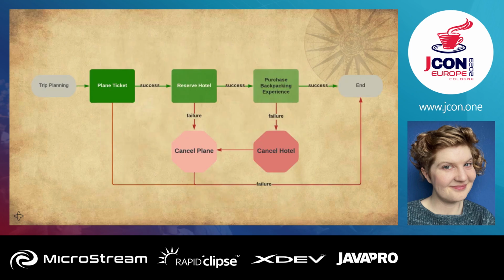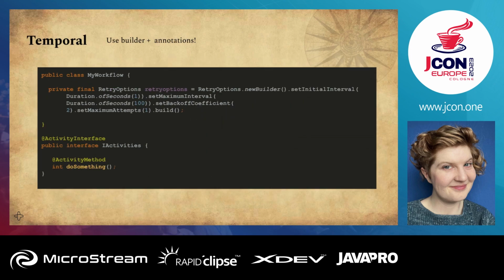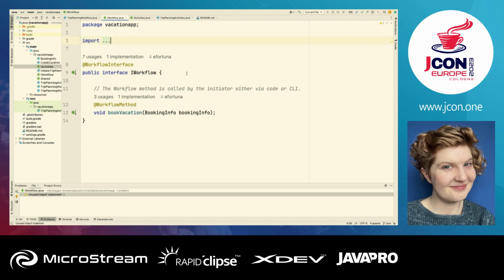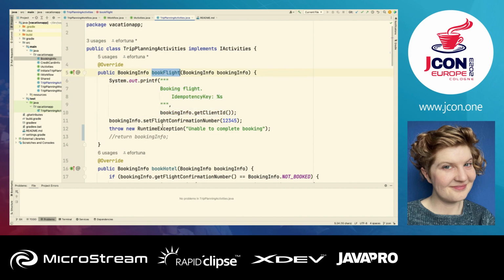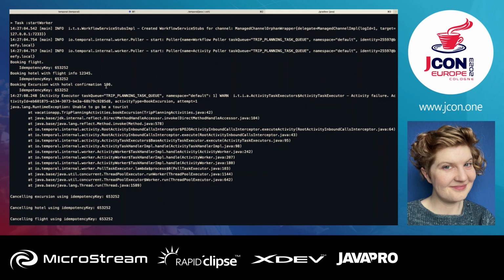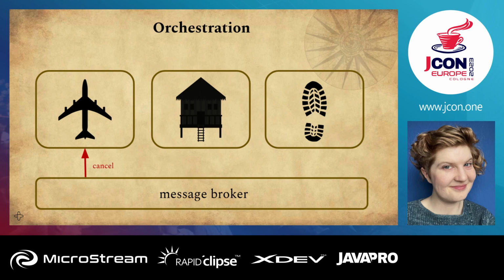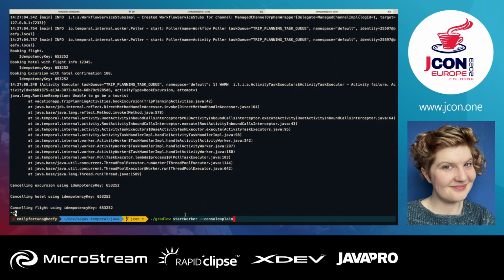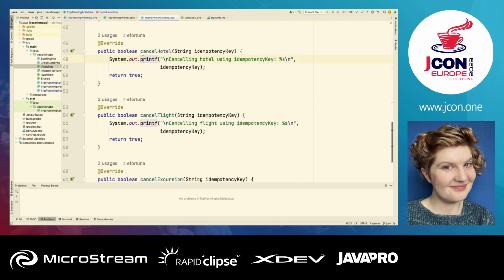Saga Pattern Made Easy | Emily Fortuna (EN)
The Saga Design Pattern is commonly used in distributed systems to manage data consistency with microservices. However, implementing the pattern and managing state, events, and compensation code is all enough to give you a headache! In this talk, Emily will first review situations requiring the saga pattern and then propose an alternative method of implementing sagas that ensures your code will run to completion and will simplify your saga pattern implementation. Then, they will live-code a hypothetical trip-planning app on top of one such implementation of this architecture, showing failure resilience and business logic can indeed be lightweight.

▬ Über uns: ▬